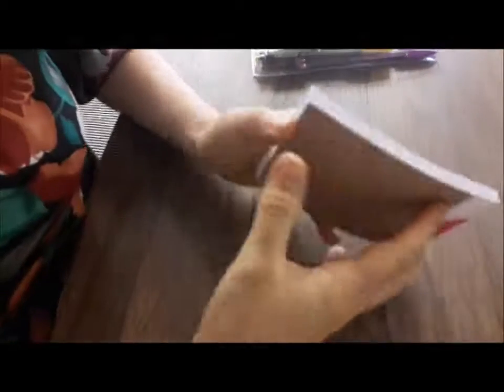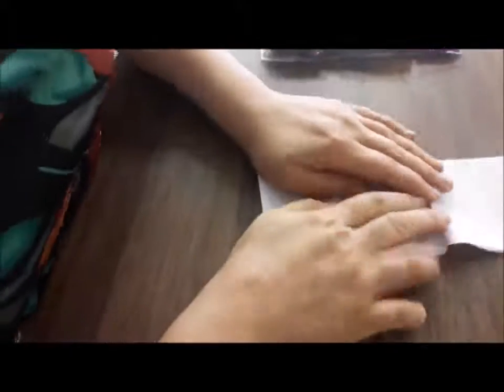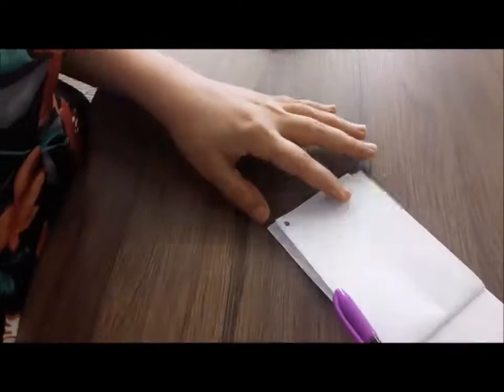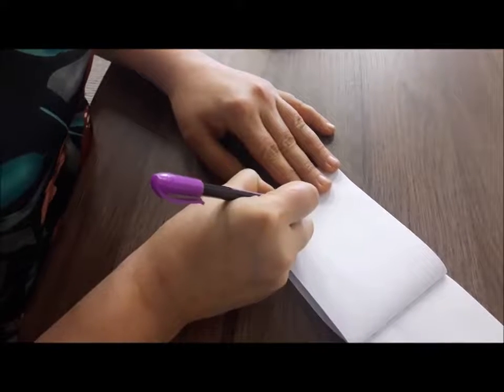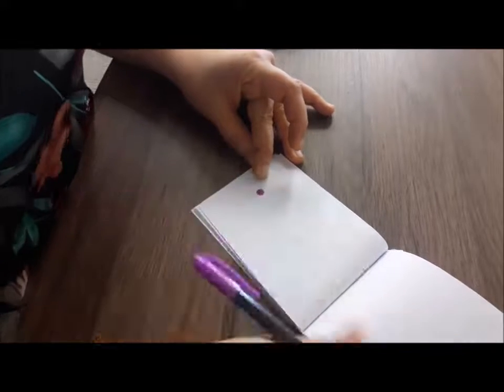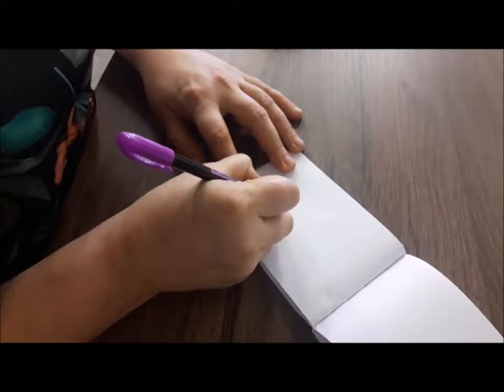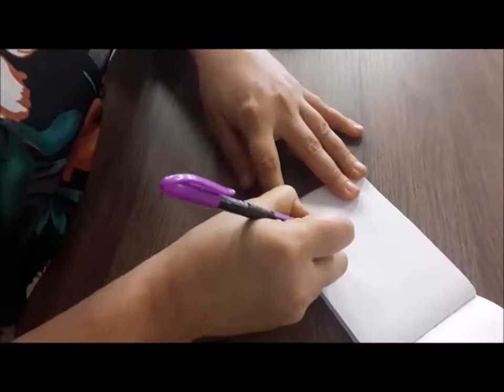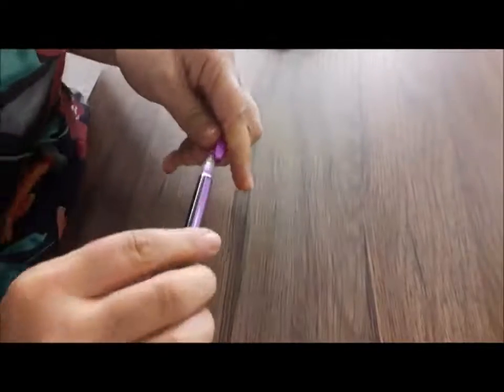Making animation booklet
make bookmark, library, shekoofeh neinavaie, family fun weekends with librarian,